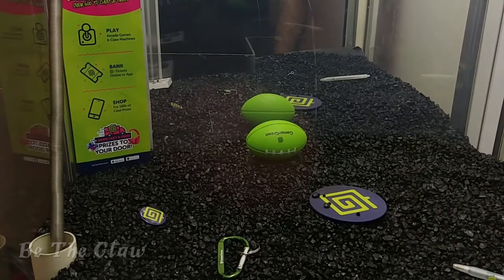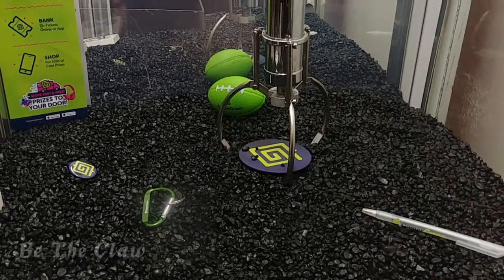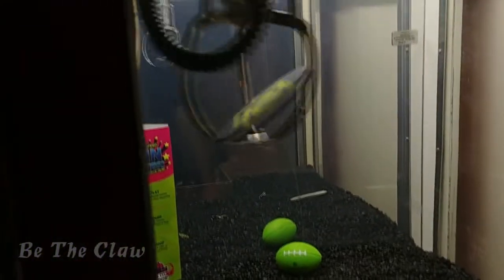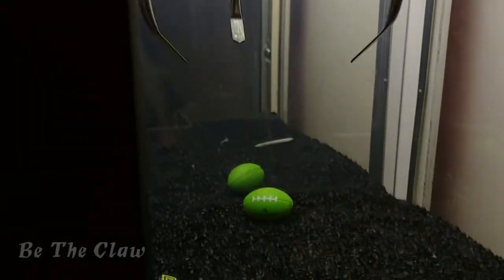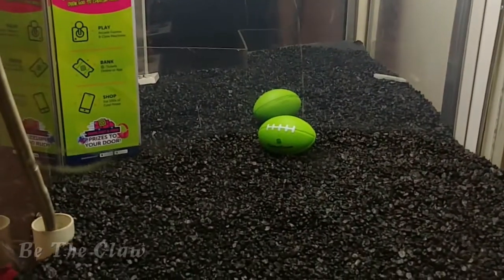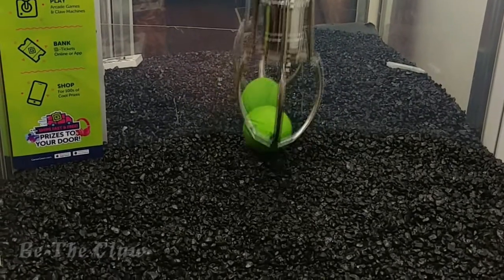Skill Crane - Gettable or Forgettable. Ep.15: Fidget Spinner Giveaway + GamerGreen Goodies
The 15th episode of the claw machine video series "Gettable or Forgettable" from BeTheClaw.com, featuring Allen Kevorkov attempting to win a series of items from his Grayhound Skill Crane with a NEN / Sugarloaf or Clean Sweep claw. This installment features a Fidget Spinner giveaway, along with some items from GamerGreen. Enter by 10pm Eastern, Sunday, JUNE 11, 2017.

BeTheClaw.com is a website for claw machine fans and anyone who is interested in arcade skill cranes. Check it out and also follow @betheclaw on Facebook, Twitter, and Instagram.